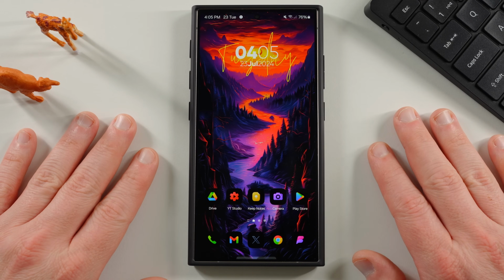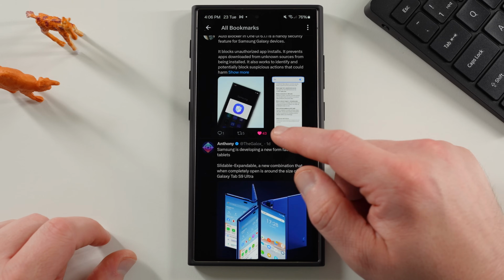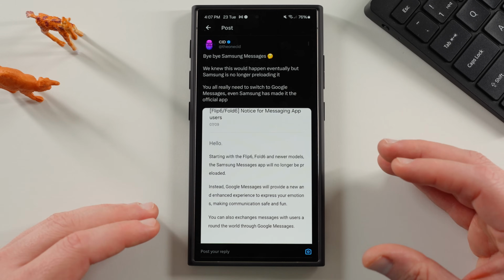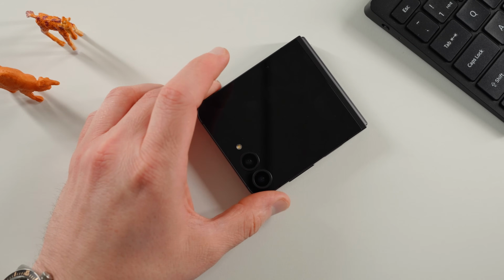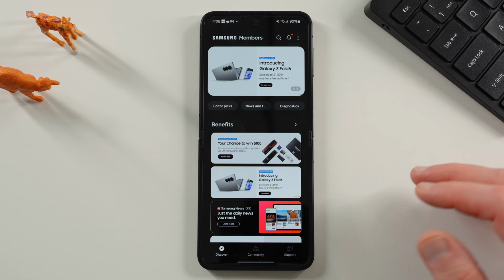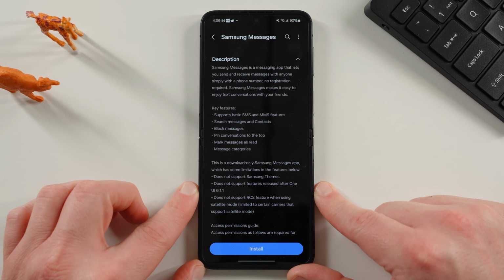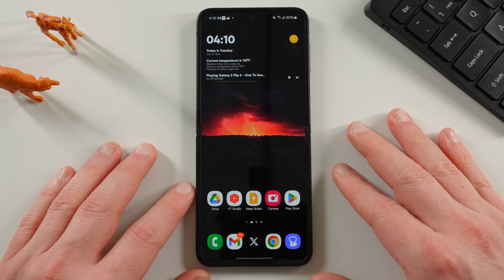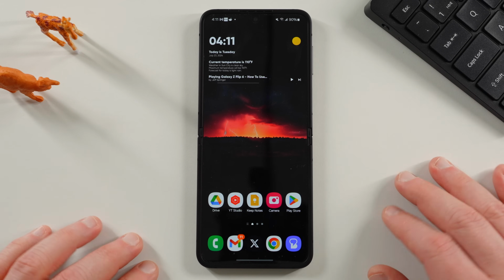Samsung Messages App Removed In One UI 7.0 Update - What Happened?